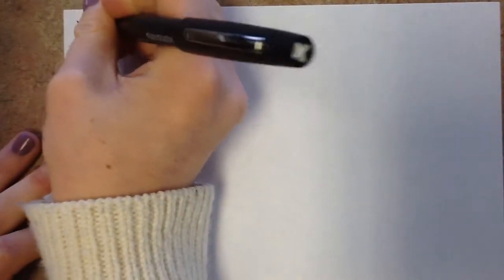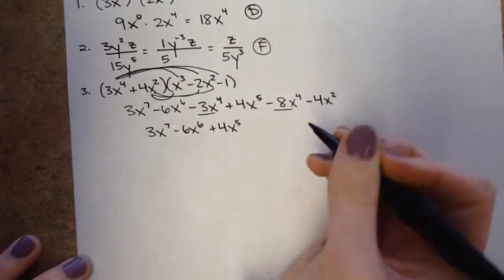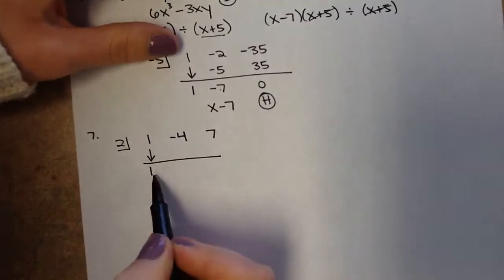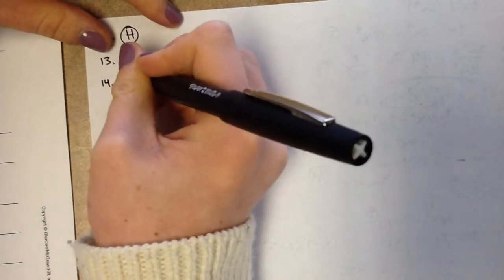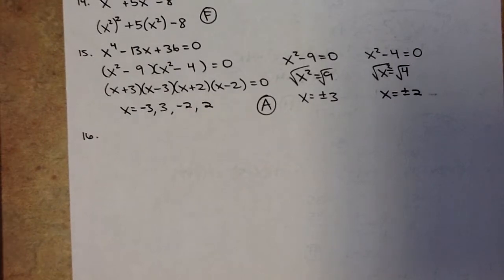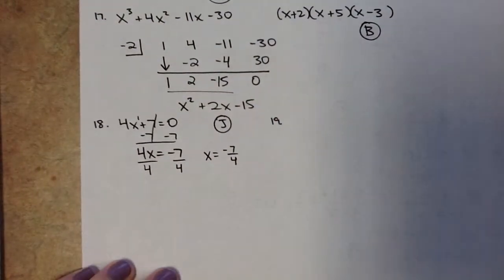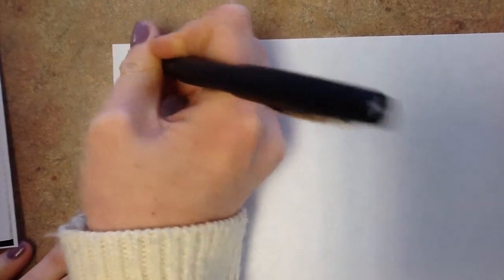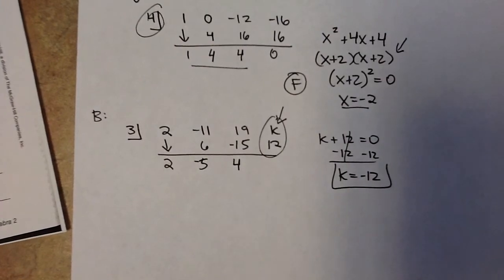College Algebra Exam Review - Chapter 5